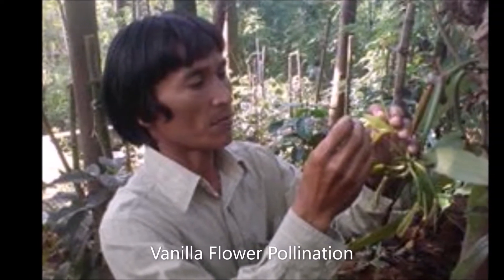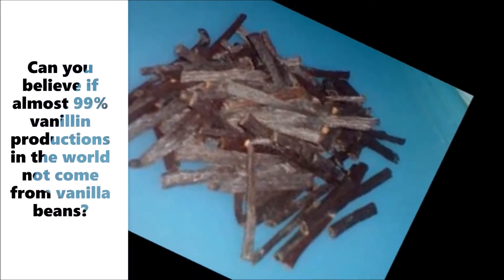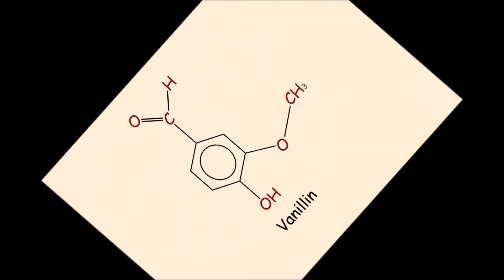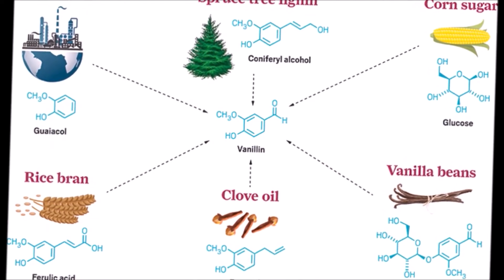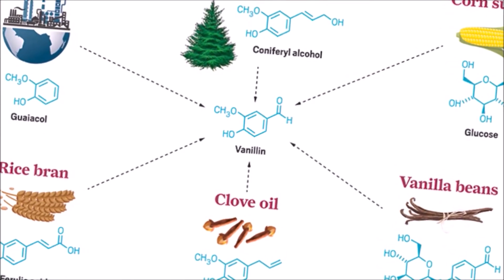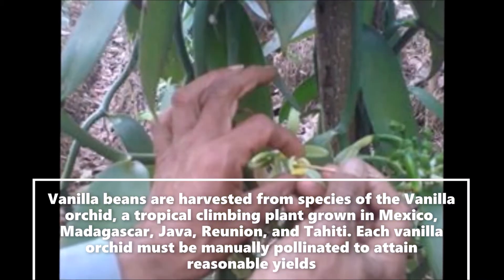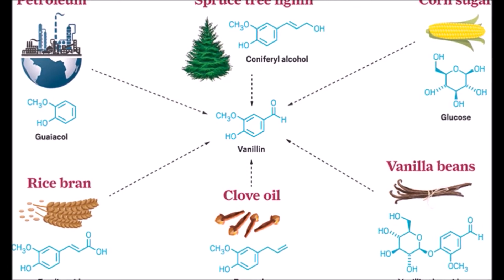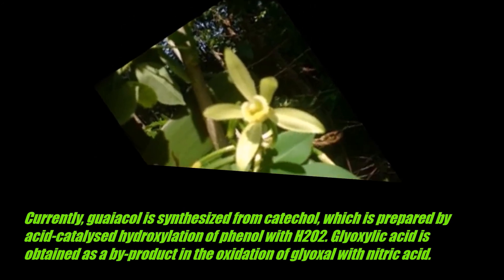Can you believe 99% Vanillin Extraction and Production not from Vanilla Bean?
Vanillin, what is vanillin? Is vanillin only can produce from vanilla beans? Can you belive if almost 99% vanillin productions in the world not come from vanilla beans? Is it true if vanillin production now 85% is produced from petro based intermediates especially guaiacol, woody biomass 15% and only less than 1% from vanilla beans? This video will show you about the facts.